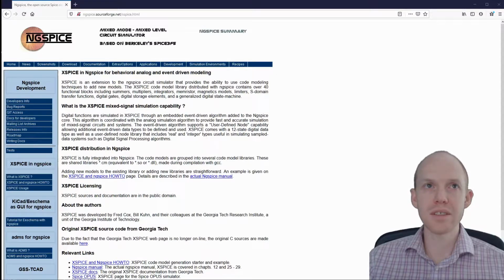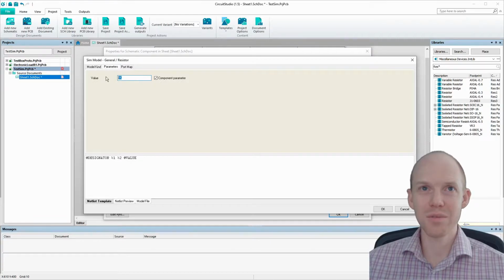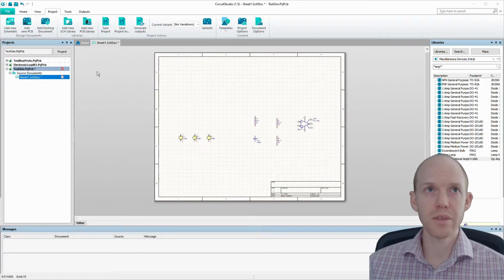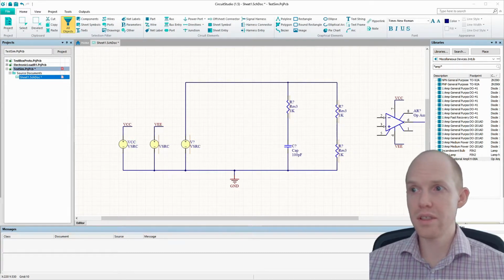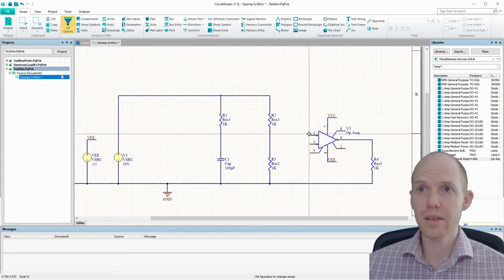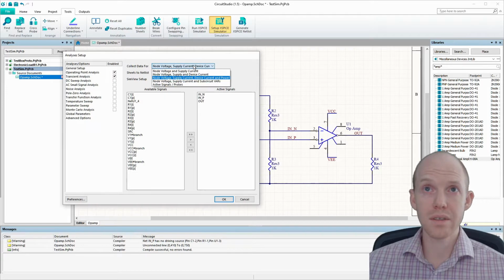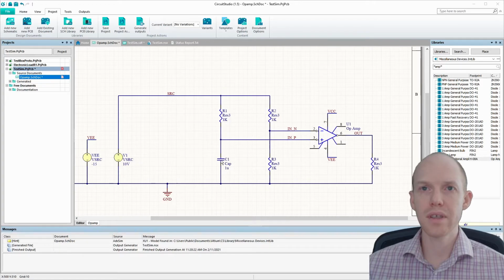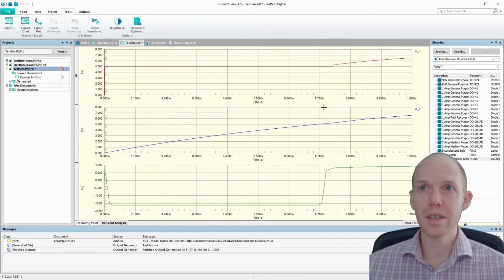Altium CS 1.5 (XSPICE Simulation Tutorial)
This is a getting started / introduction / tutorial to XSPICE circuit simulation in Altium Circuit Studio 1.5:
0:00 Intro
0:30 Create Project
1:10 Add Libraries
2:05 Draw Circuit
10:48 Setup Simulation
12:50 Generate Netlist
13:15 Run Simulation
13:53 Set Initial Condition
15:37 Use Initial Condition